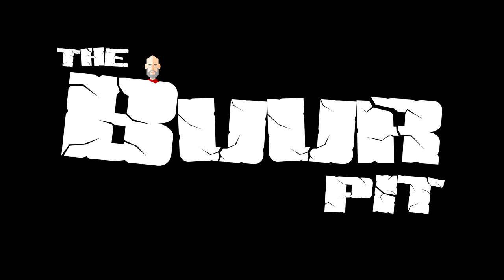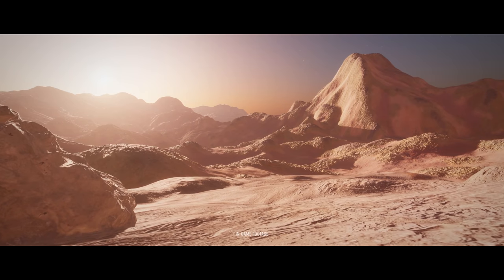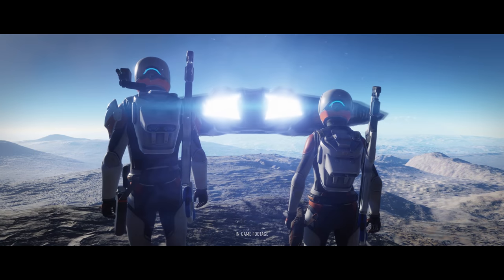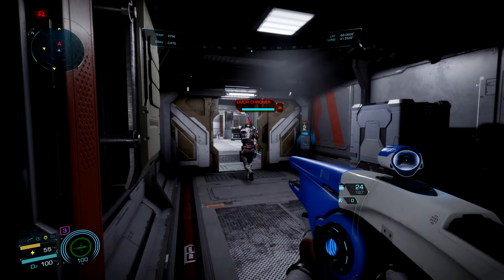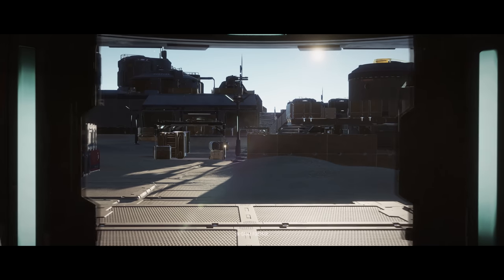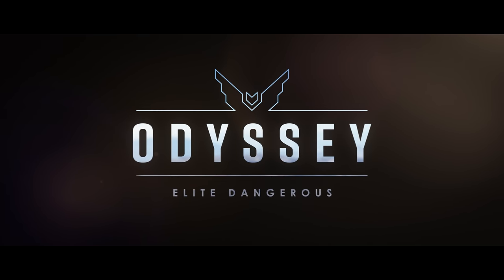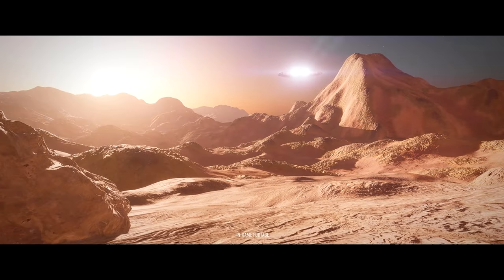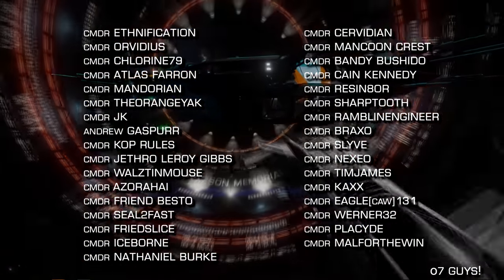Elite Dangerous Odyssey: Gameplay Reveal Trailer, Pre-Orders, New Screenshots and Alpha Access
The first Odyssey Gameplay trailer just dropped. We have some new Odyssey screenshots, the game is available to pre-order and we have news of alpha access to the expansion.